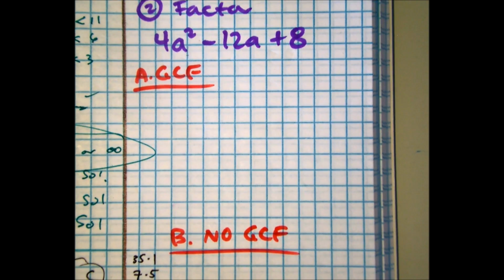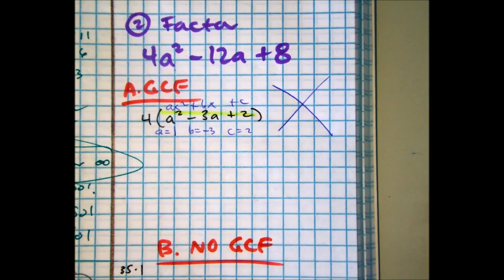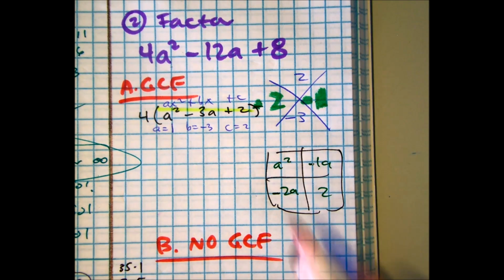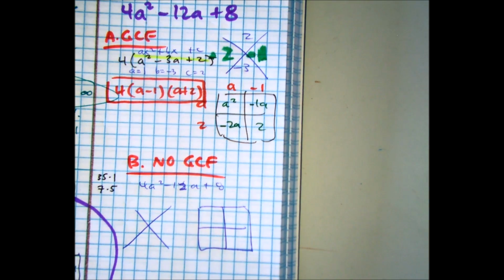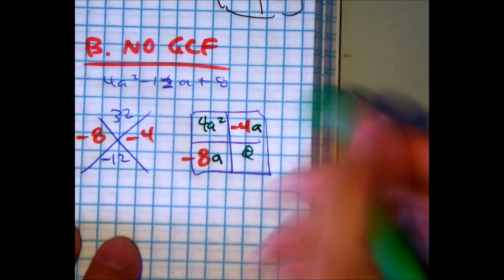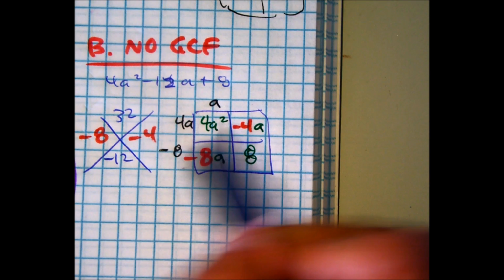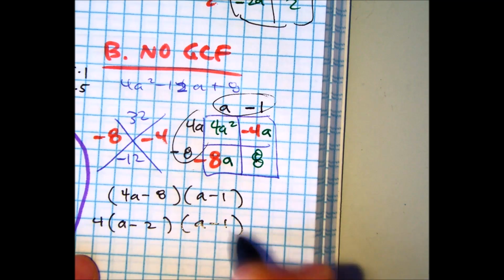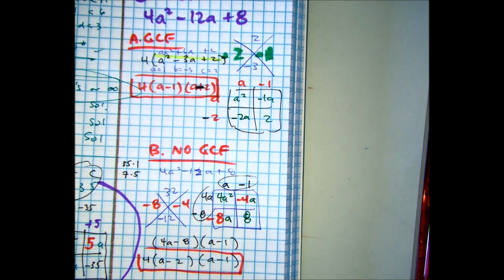p 5d factoring quadratics example C ALL